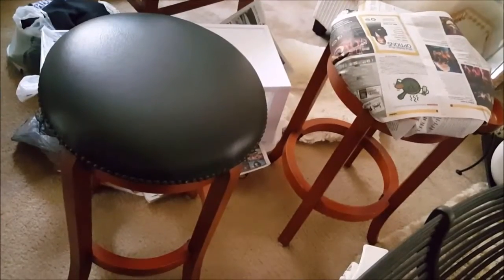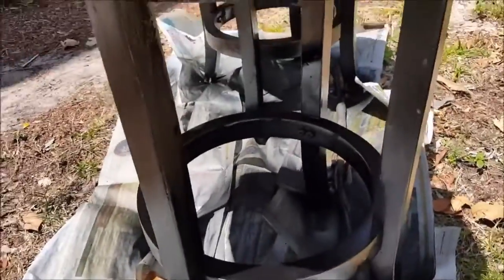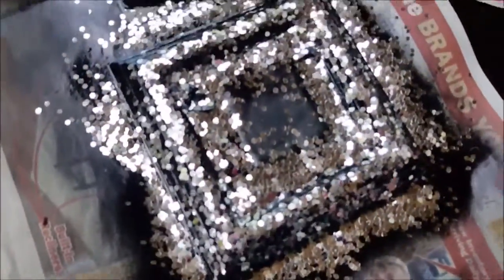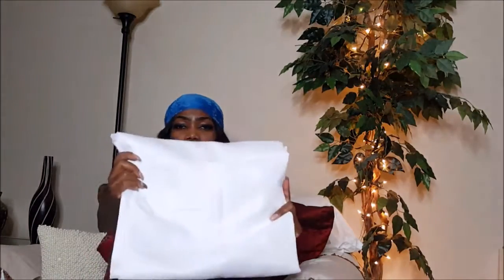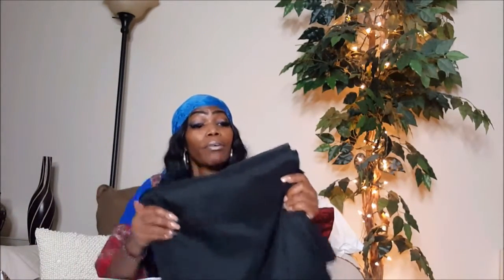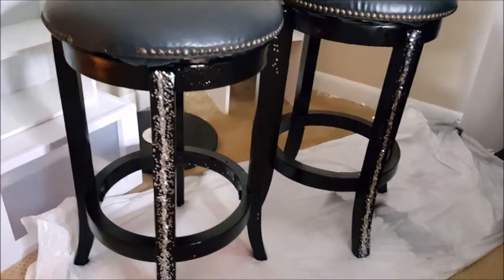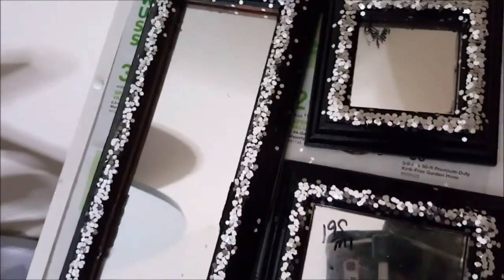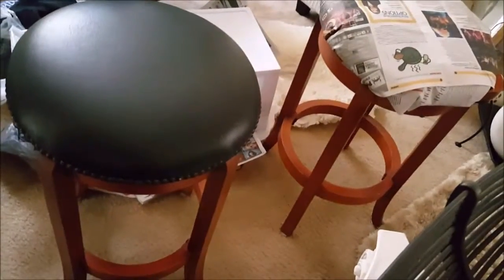DIY VANITY STOOL CHAIRS FACE LIFT | BY DValjon | THRIFT STORE HAUL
DIY VANITY STOOL CHAIRS FACE LIFT | BY DValjon | THRIFT STORE HAUL, DIY VANITY STOOL CHAIRS FACE LIFT | BY DValjon | THRIFT STORE HAUL